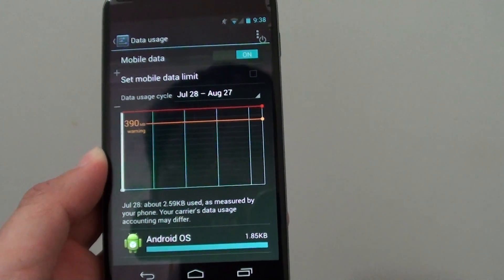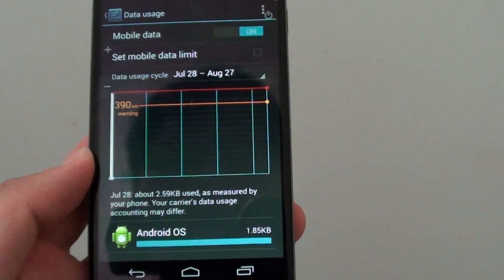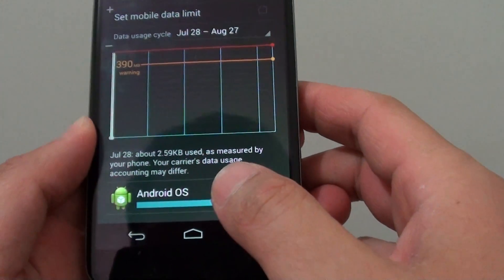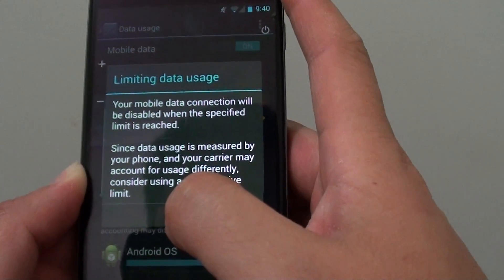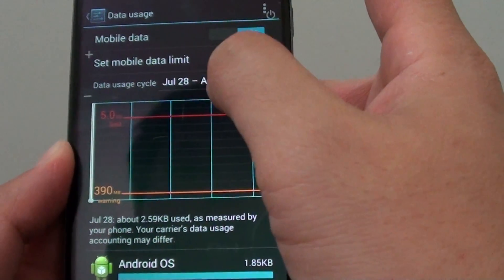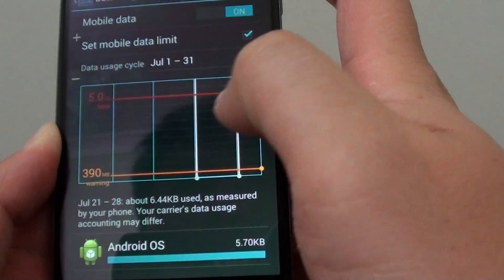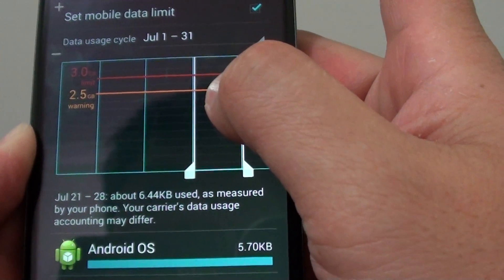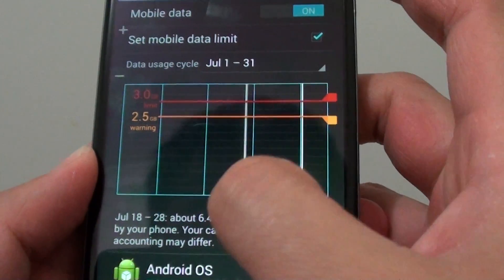LG/Google Nexus 4: Avoid Paying Too Much by Setting Mobile Data Limit Threshold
Learn how you can set the Mobile data limit threshold on the LG/Google Nexus 4. Once the data limit has been reach your Nexus will stop you from downloading extra data, hence you will not be paying for the extra download.